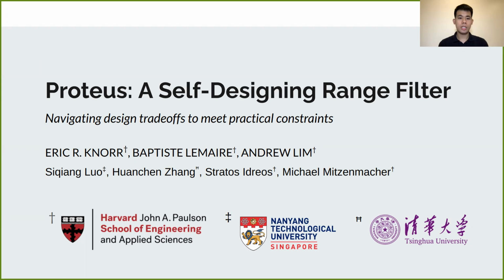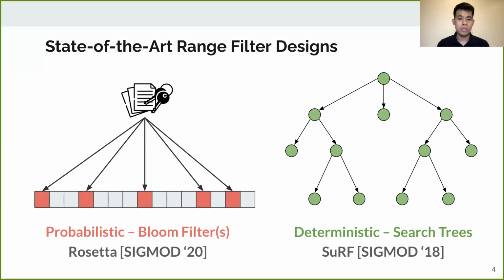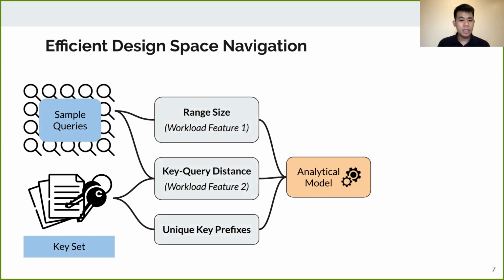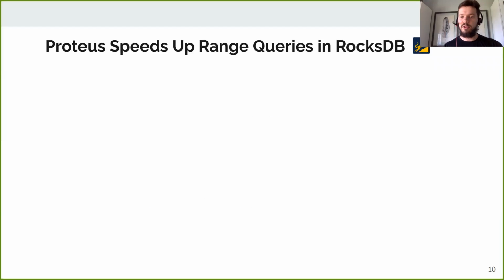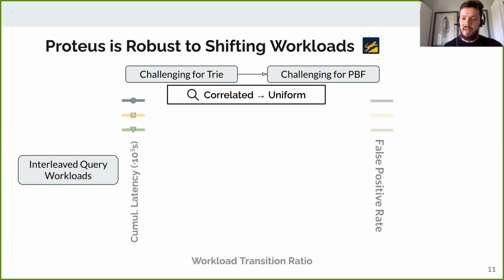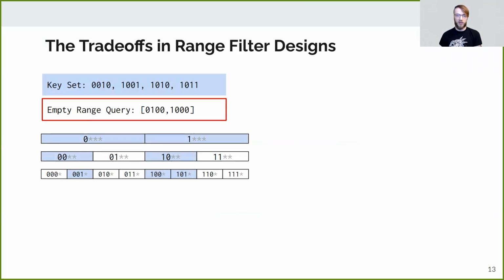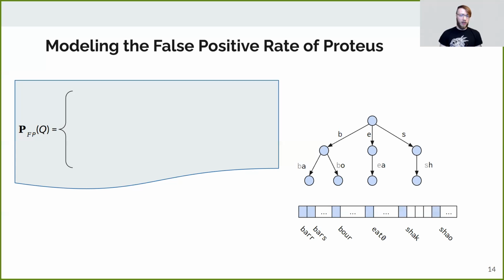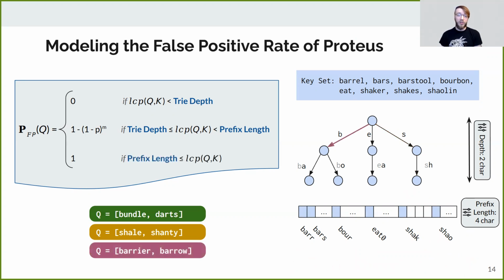Proteus: A Self-Designing Range Filter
Eric R Knorr (Harvard); Baptiste J Lemaire (Harvard University); Andrew Lim (Harvard University); Huanchen Zhang (Tsinghua University); Siqiang Luo (Nanyang Technological University); Stratos Idreos (Harvard); Michael Mitzenmacher (Harvard)